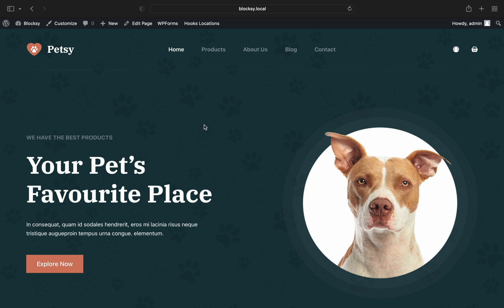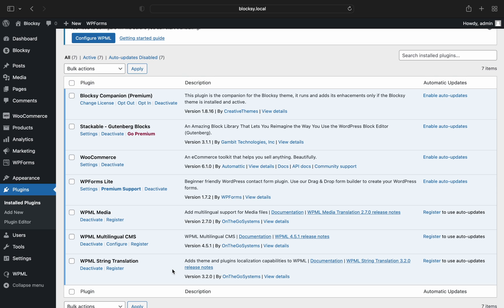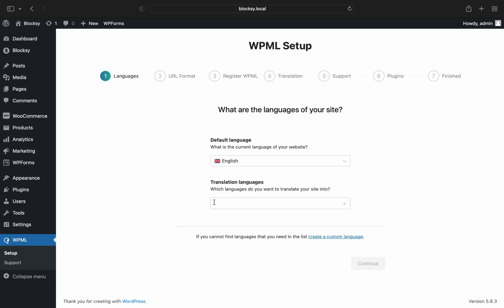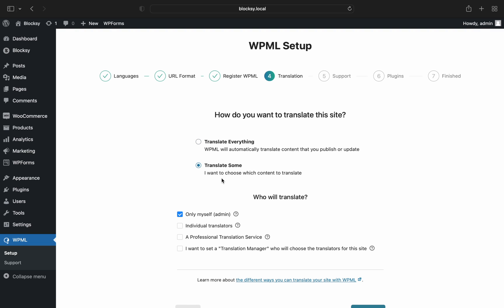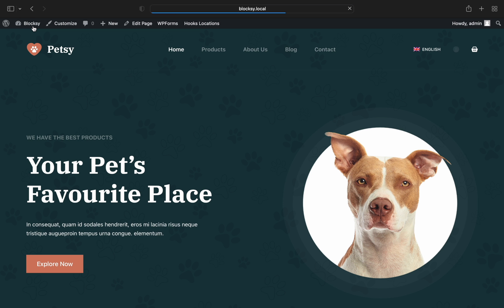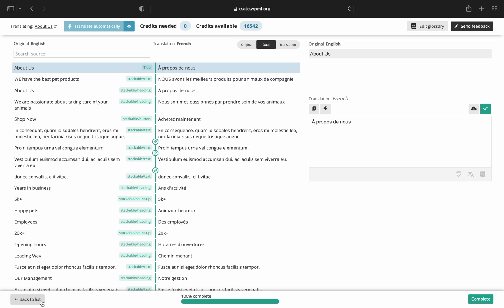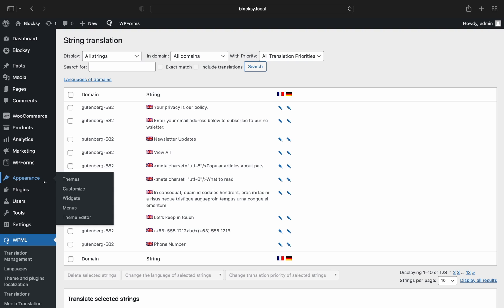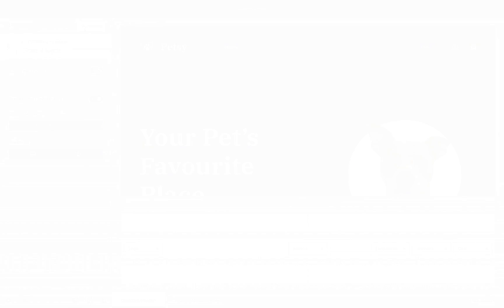How to Create a Multi Language Website with Blocksy & WPML | Advanced Tutorial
We’re going to check out how to create a multi language website using WPML. This comes in really handy if you wish to offer a personalised experience for the people visiting your site from other countries. With Blocksy, we offer full integration with plugins such as WPML and we even offer a handy language switcher element for the header in our Premium package.